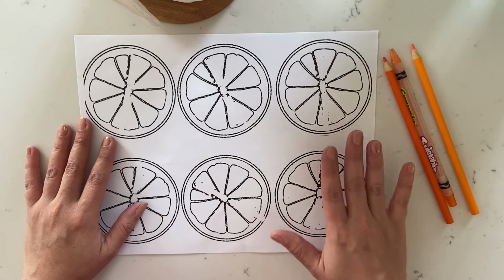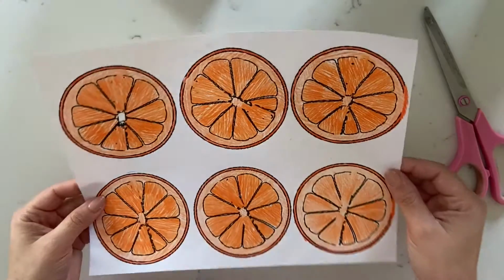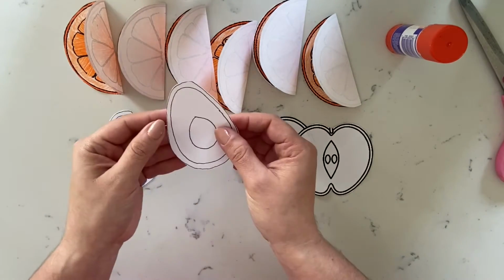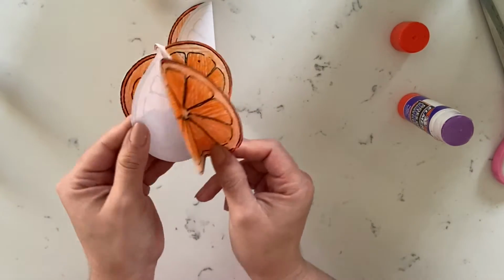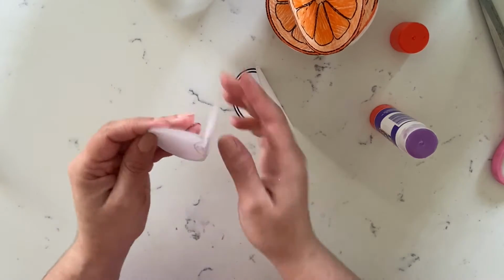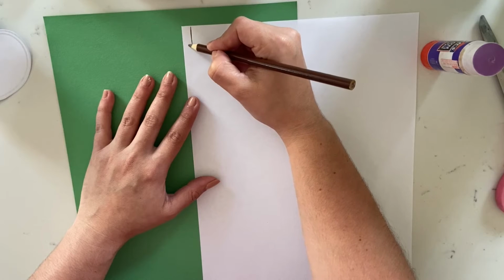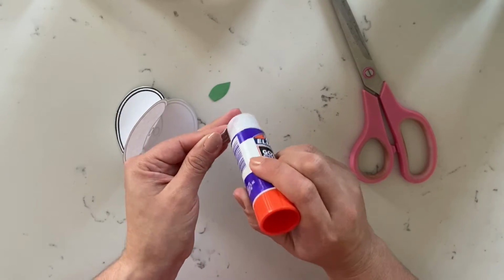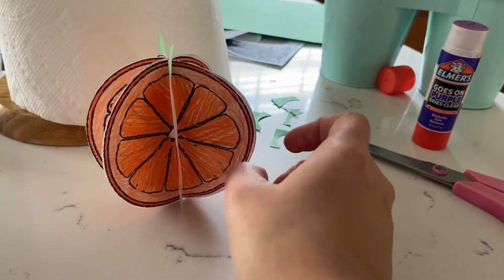3D Fruits Art Project